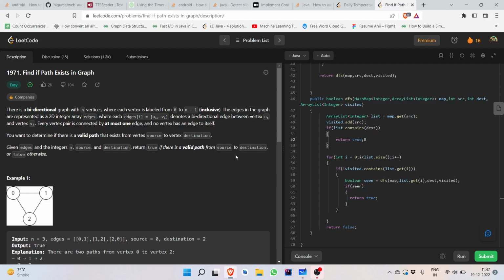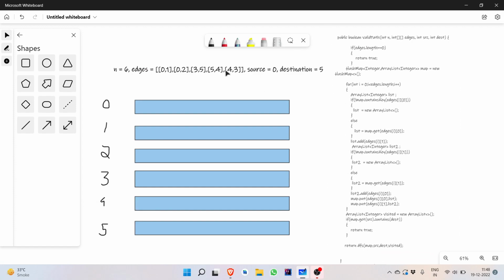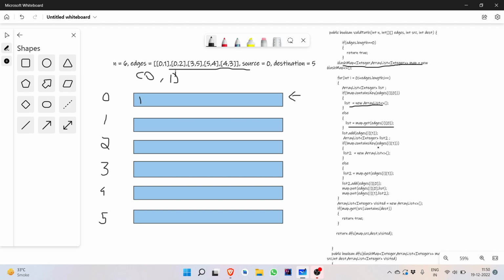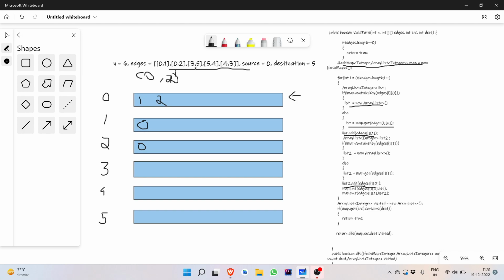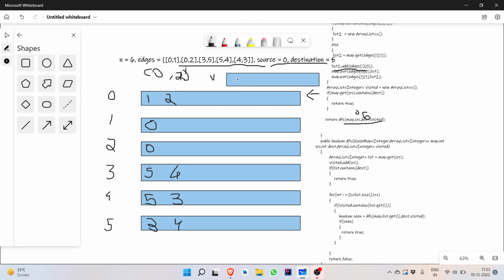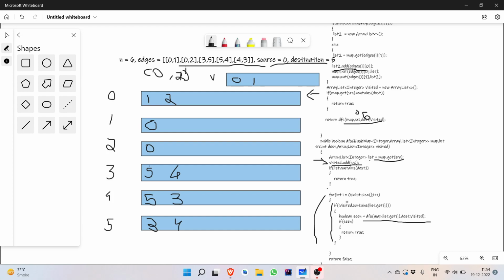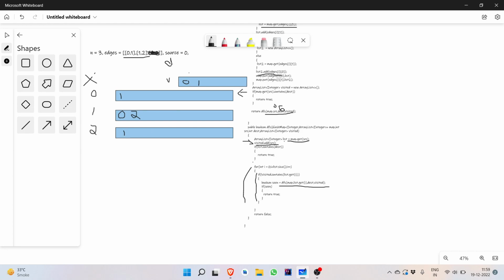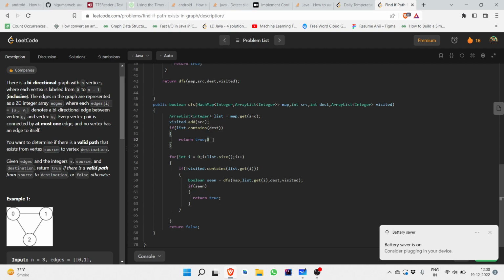1971. Find if Path Exists in Graph | Leetcode Daily Challenge